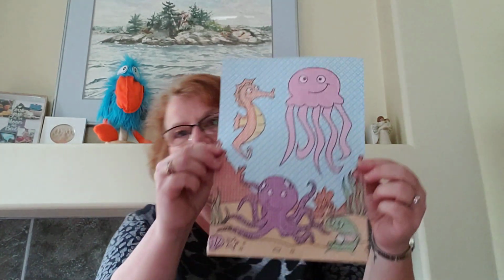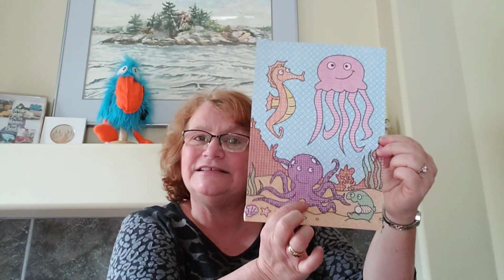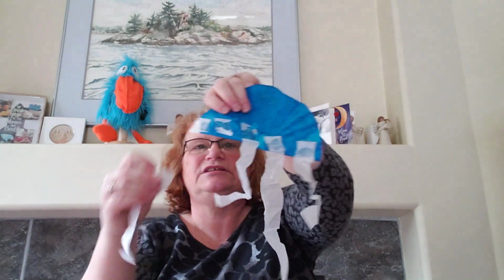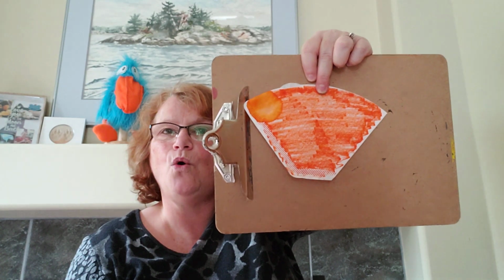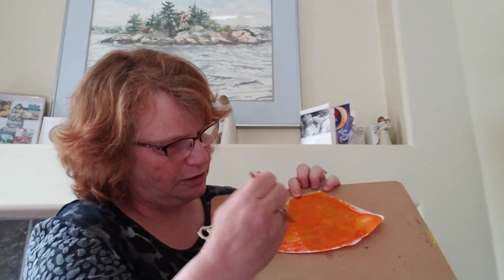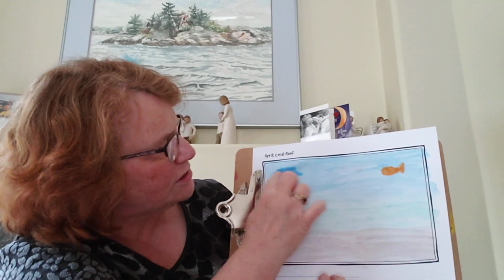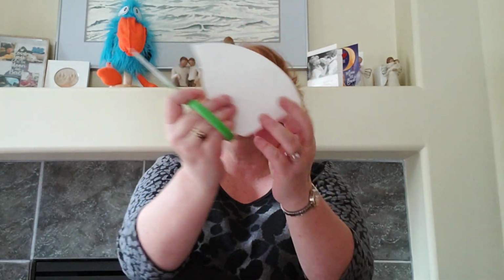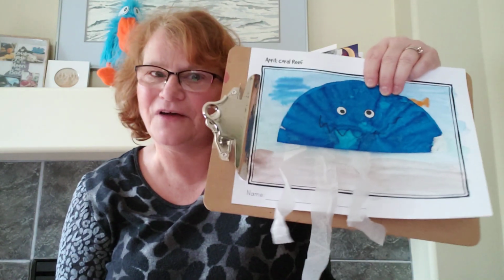Teacher Wendy's Virtual Preschool for April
Episode 4 - Jellyfish, Seahorse & Octopus